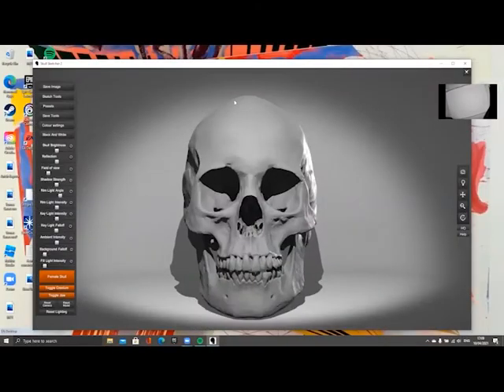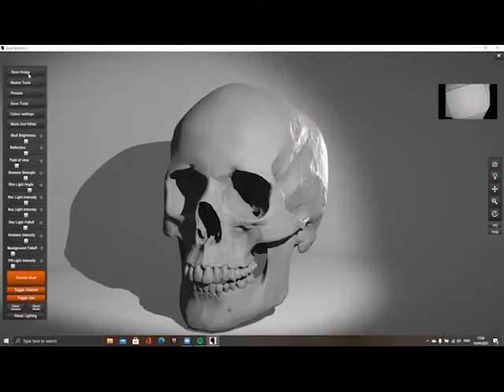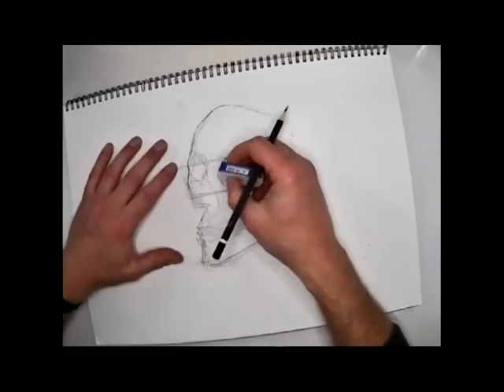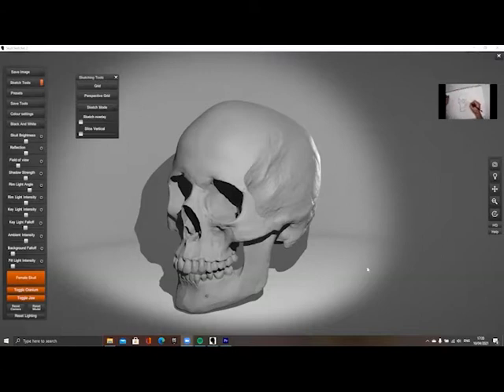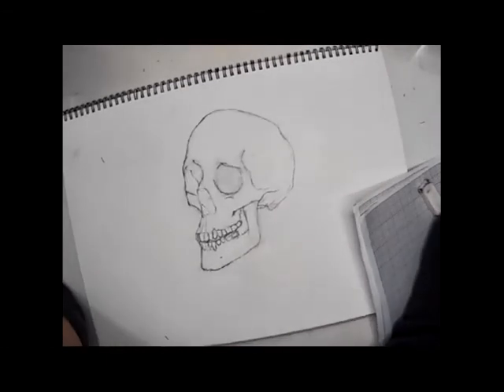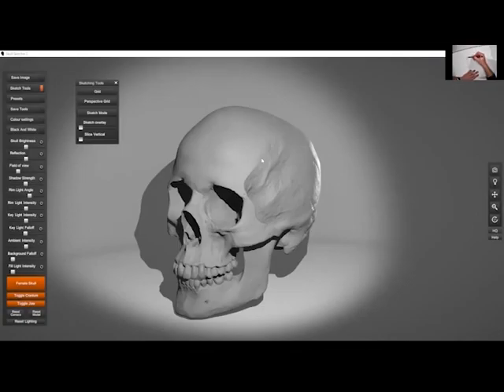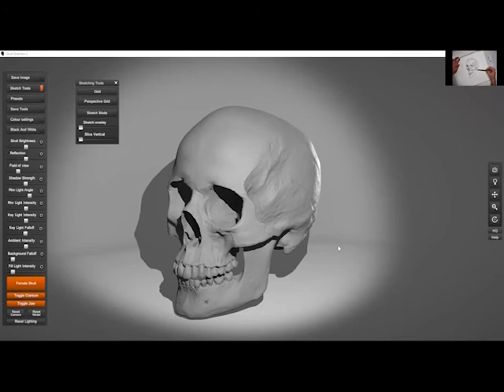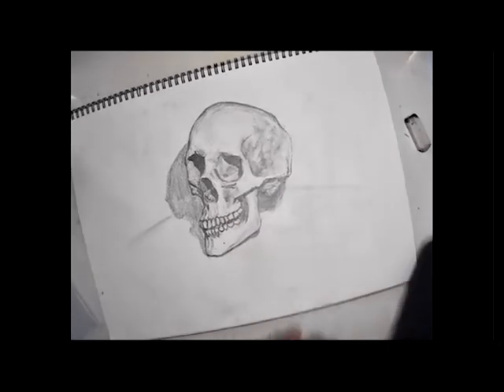How to draw the human skull /Sut i lunio'r benglog ddynol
Tynnu llun y benglog ddynol gan ddefnyddio Anatomeg 360 fel cyfeiriad.

Drawing the human skull using Anatomy 360 as a reference.